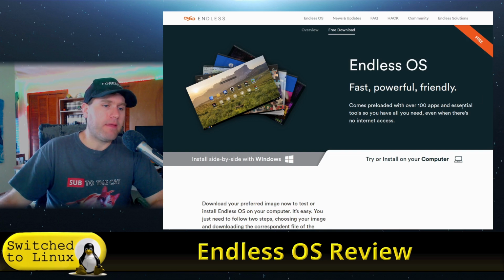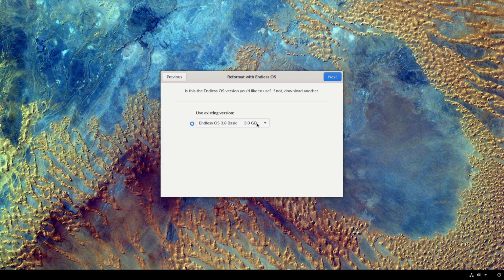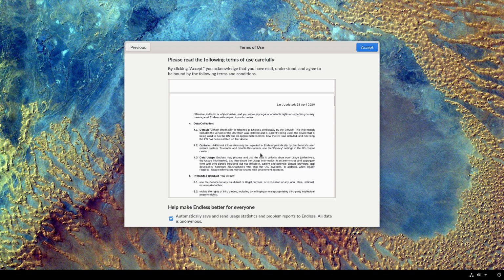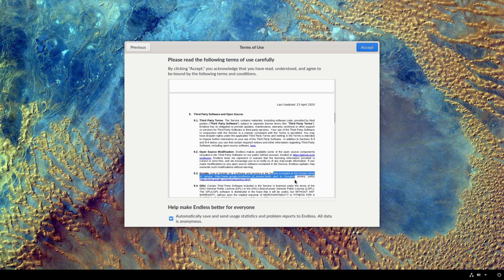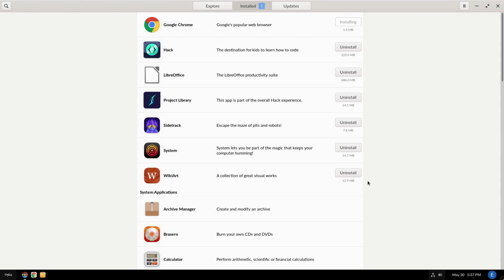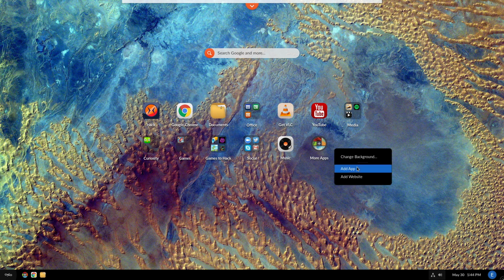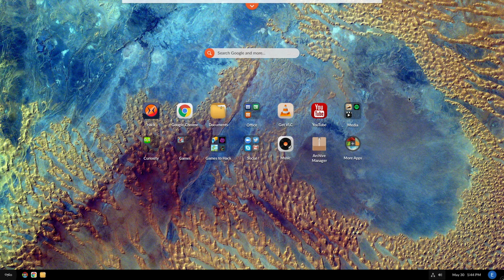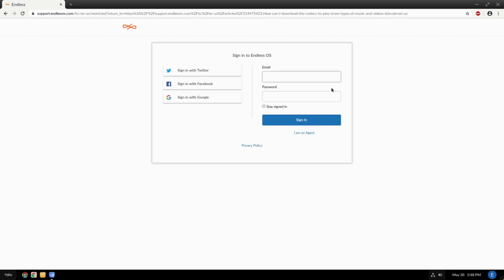Endless OS Review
EndlessOS is targeted toward education in countries lacking computer technologies. They have a lot of compelling features to their system, but there are also a lot of huge concerns. Here we will look at the installation, setup, and use.

00:00 Introduction
03:47 Installation
05:04 Initial Setup / EULA
11:13 Review
20:55 Conclusions

Support Switched to Linux!
🐸 Gab: @switchedtolinux
💡 Minds: @switchedtolinux